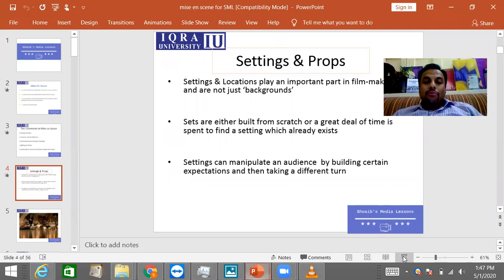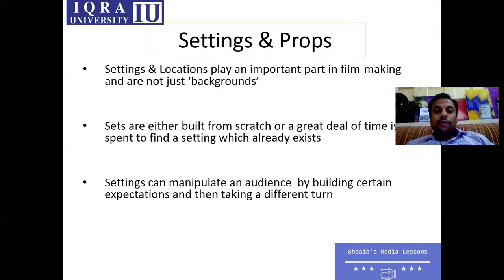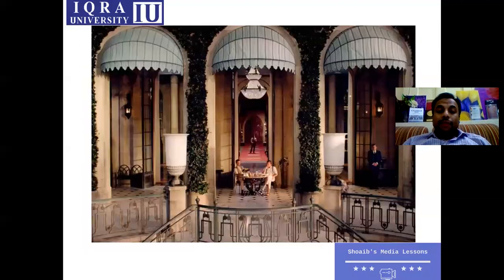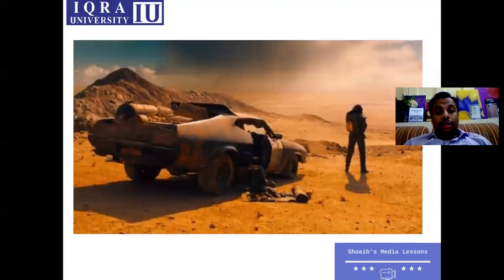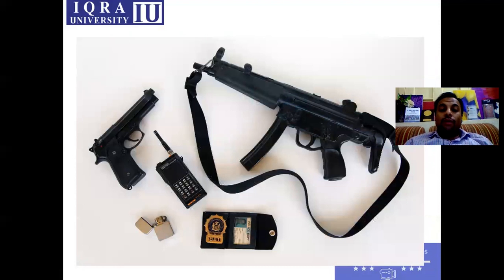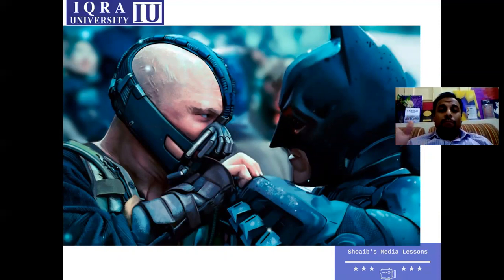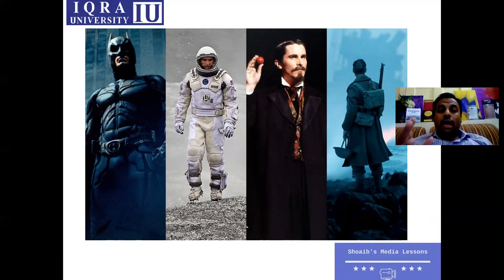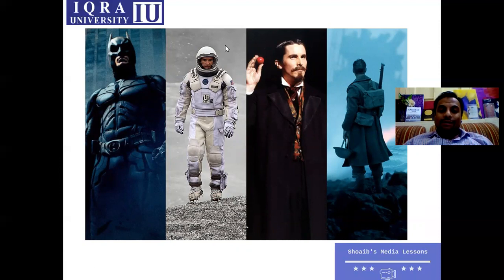AD 3 Setting and Props